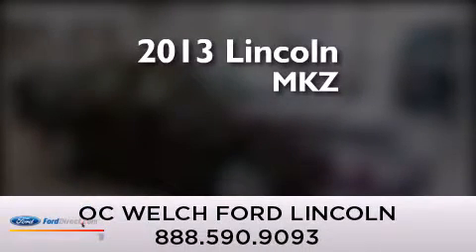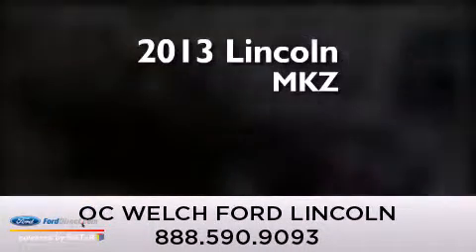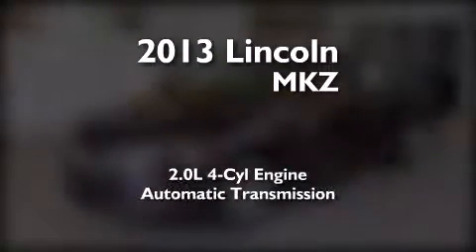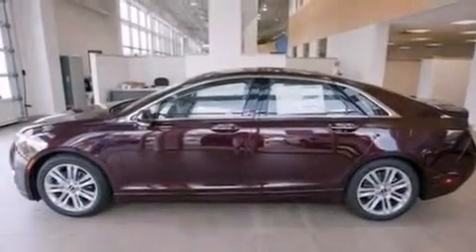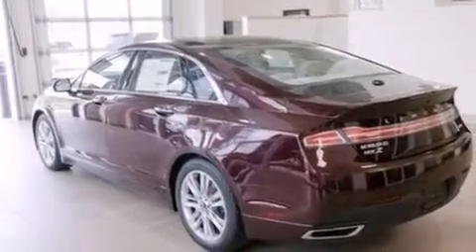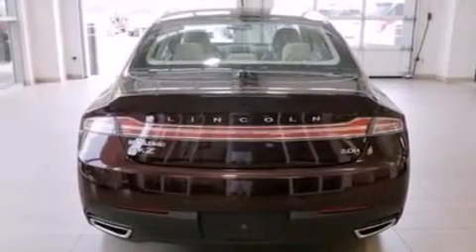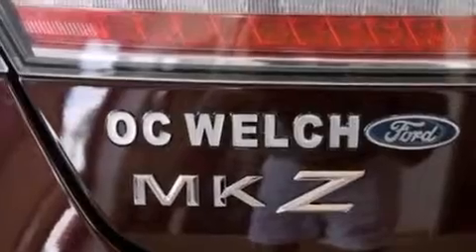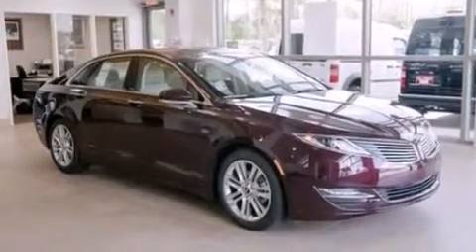2013 LINCOLN MKZ HYBRID Hardeeville SC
We have been honored to serve the Hardeeville SC area , we promise that your experience at our dealership will exceed your expectations ! Year : 2013 Make : LINCOLN Model : MKZ HYBRID Engine : 2.0L I4 16V MPFI DOHC HYBRID Trans . : AUTOMATIC CVT Exterior : RED Miles : 14 Stock : 00C03549 O C Welch Ford Lincoln 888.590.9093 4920 Independence Boulevard Hardeeville , SC 29927